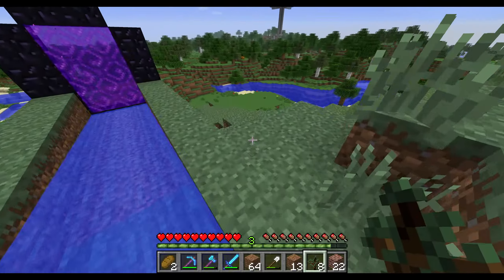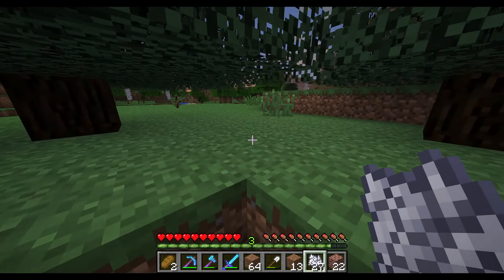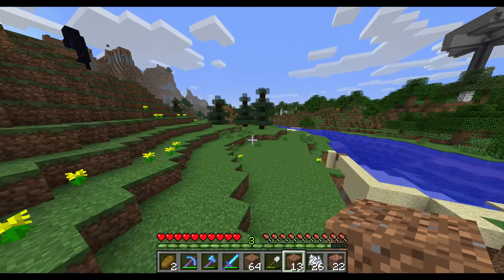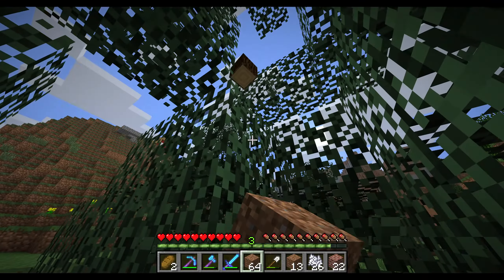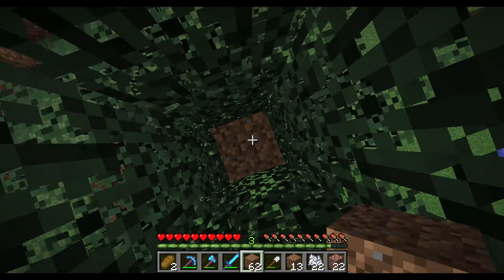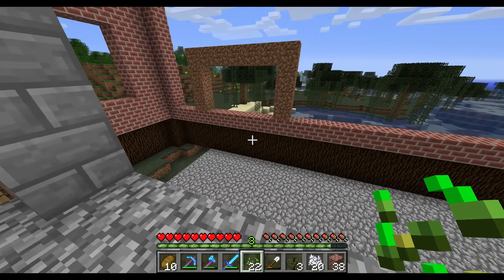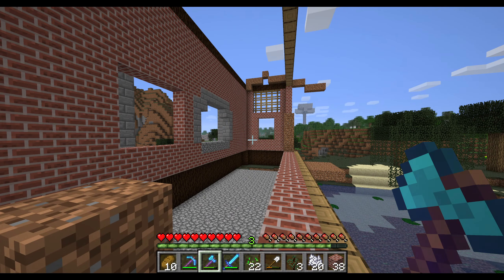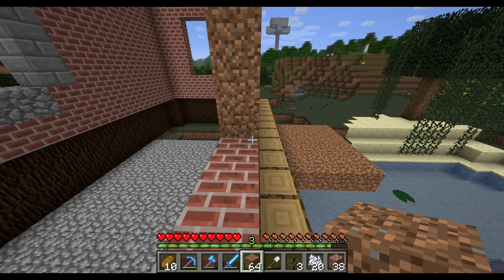Minecraft 1.0 #112 - Need more Resources